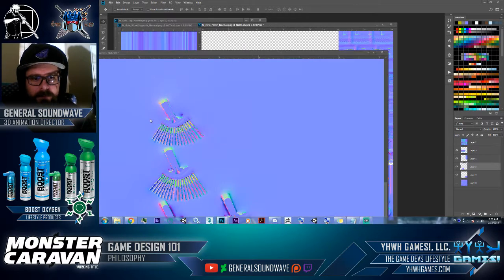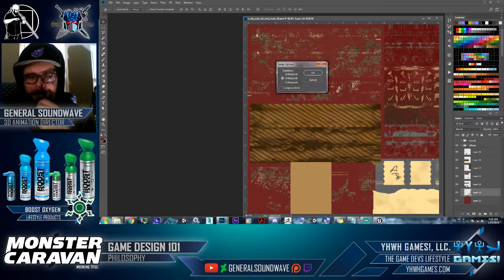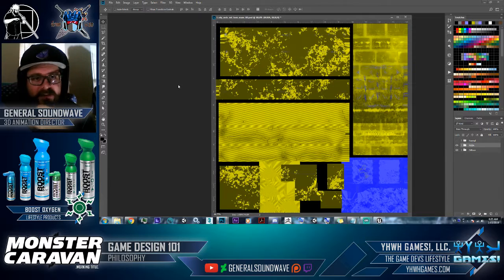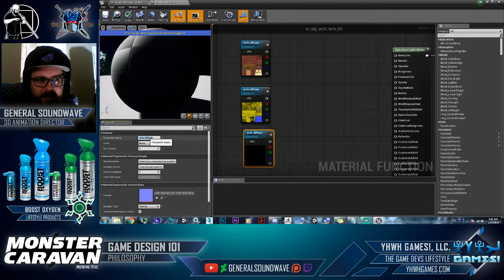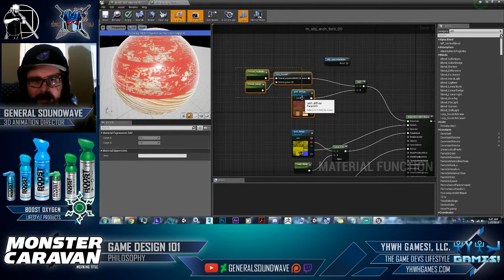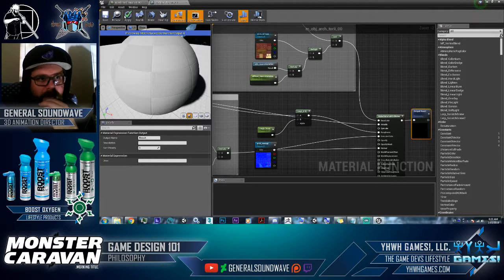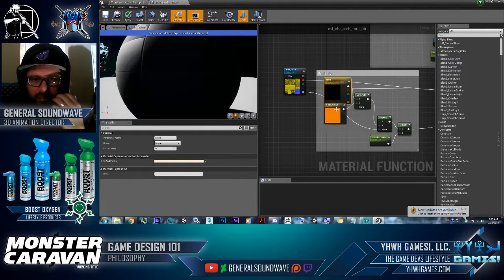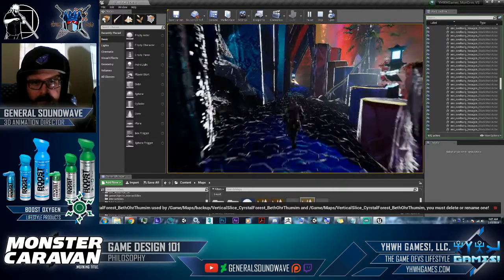Game Design 101 - Textures - Substance Composite - 00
How to composite (combine textures) from substance painter.